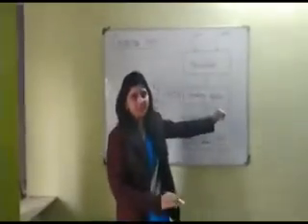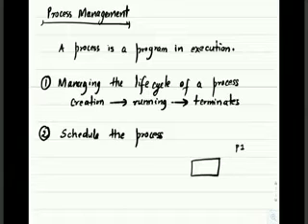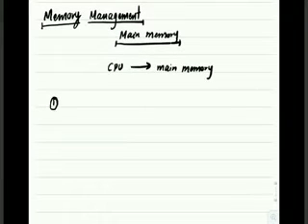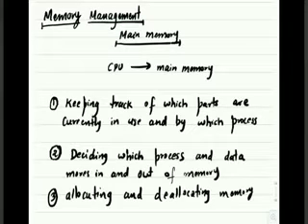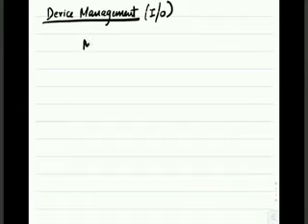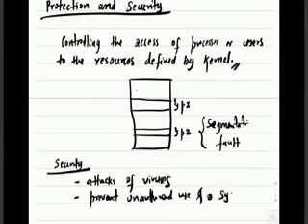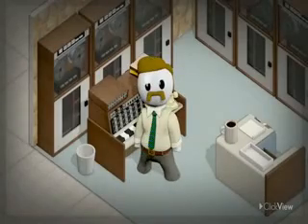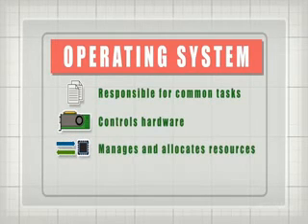OPERATING SYSTEM FOR CLASS 8TH BY MANSI CHOUBEY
HELLO STUDENTS, checkout this video for Defination,working and functionality of Operating System